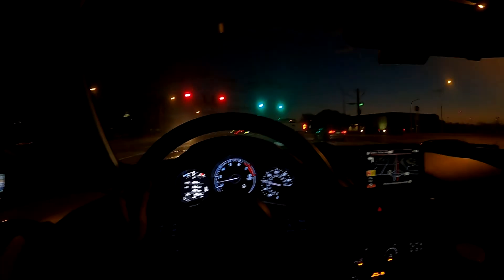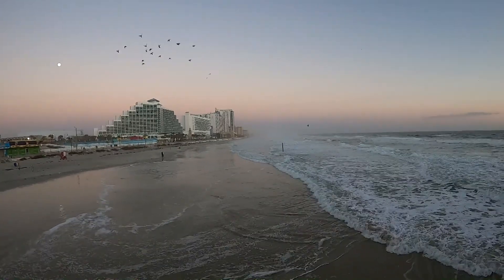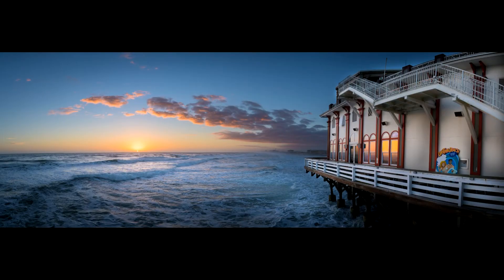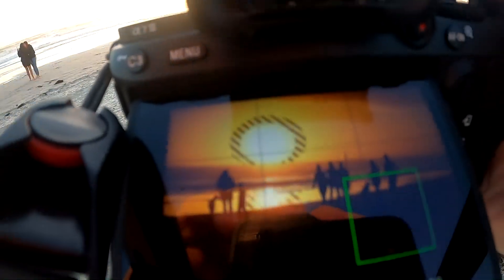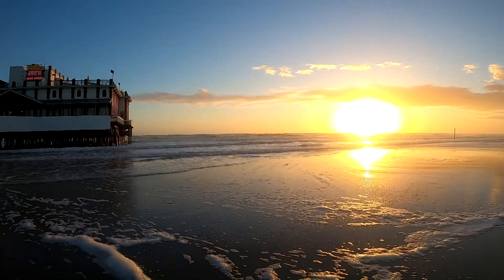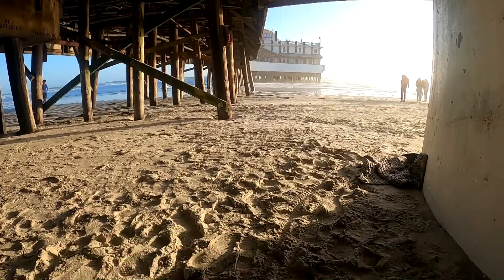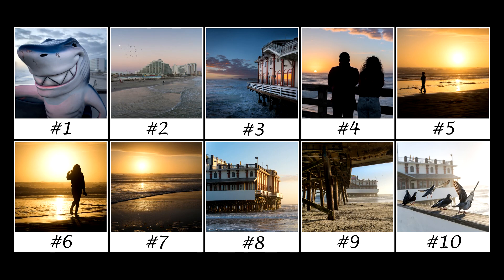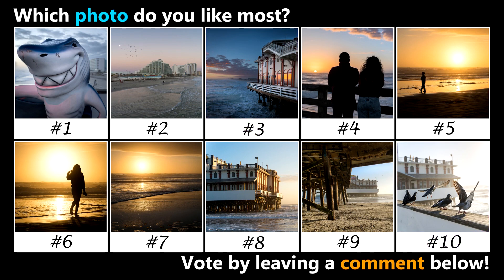Daytona Beach Sunrise Photo Walk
Today we are visiting Daytona Beach for the sunrise and to do a photo walk.